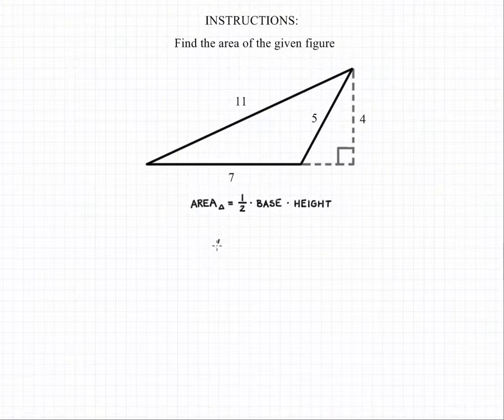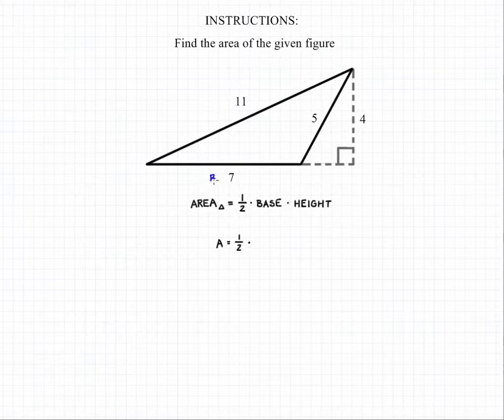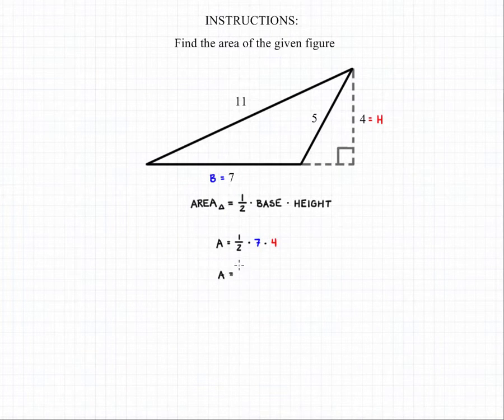Areas of Triangles 4A